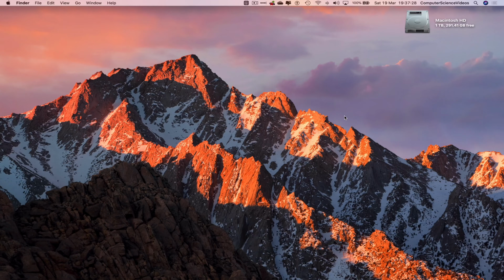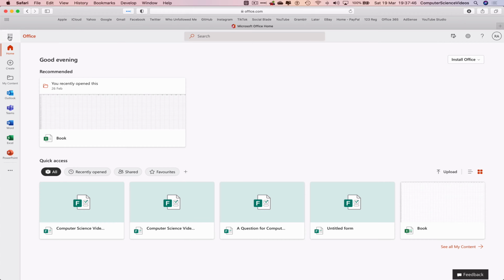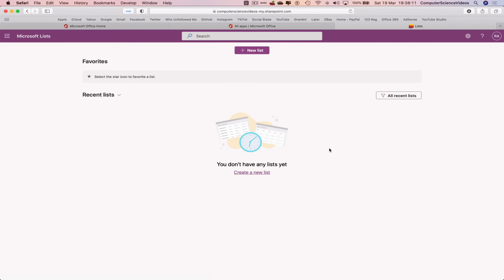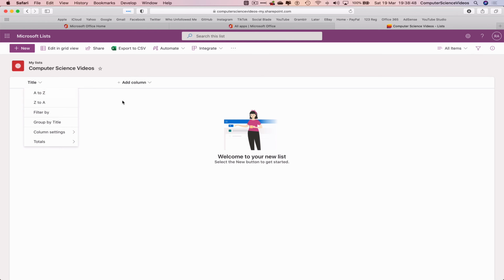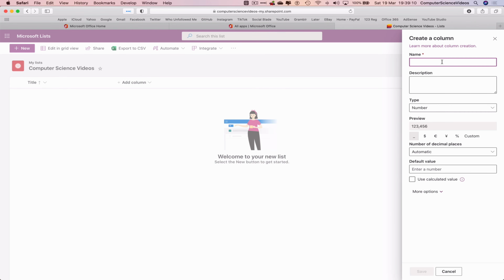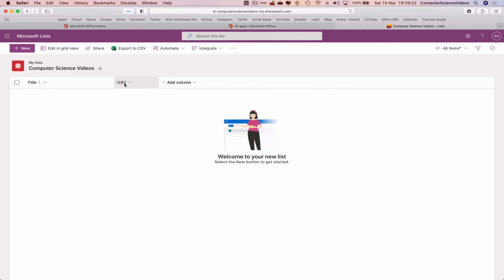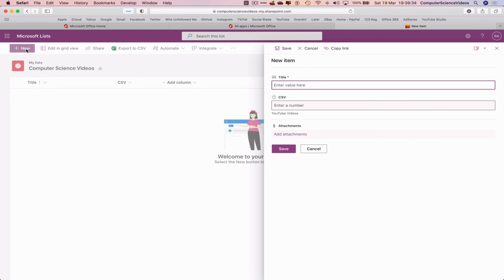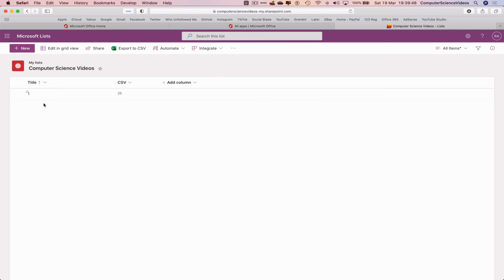How to CREATE a List on Microsoft Lists for Office 365 on a Mac - Basic Tutorial | New